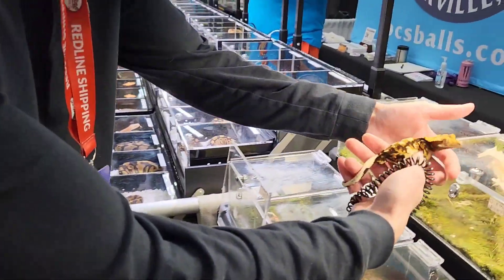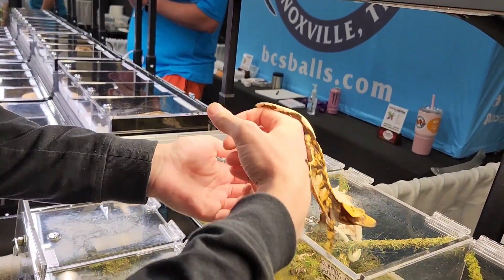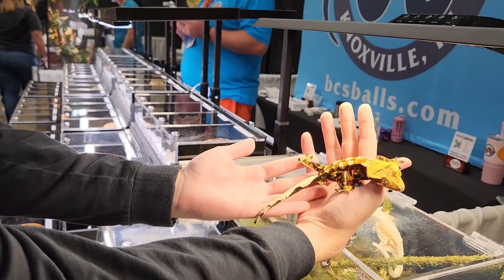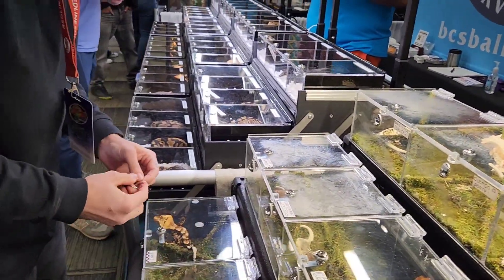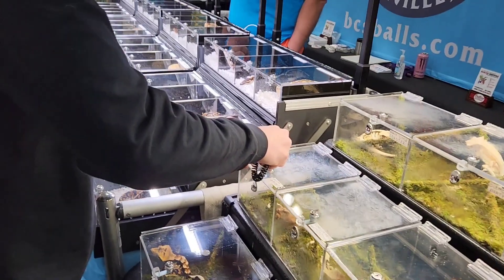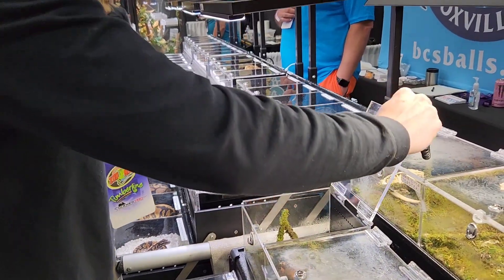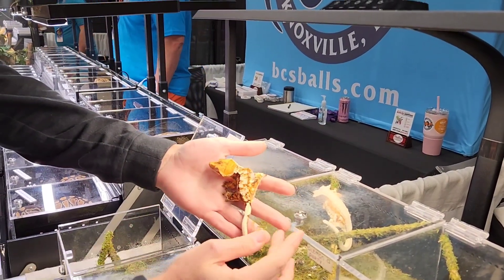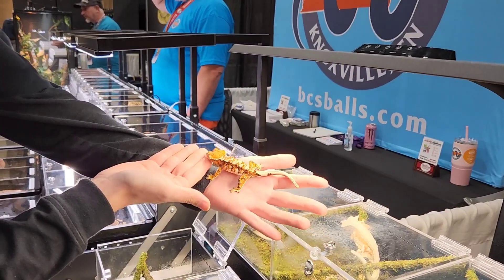Tyler Rugge at NARBC Tinley 2023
@tylerrugge 's checker board crested gecko.